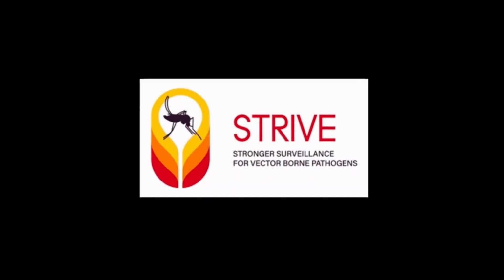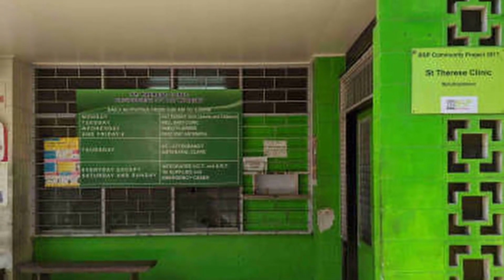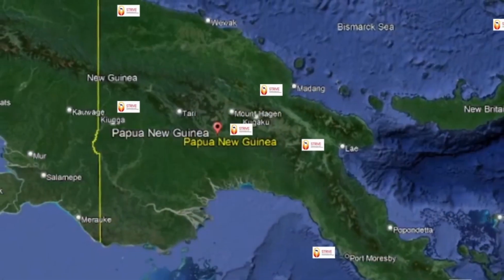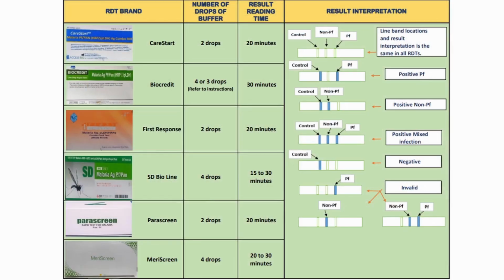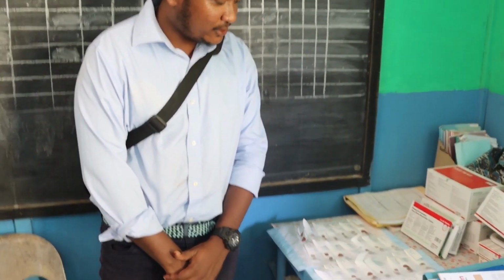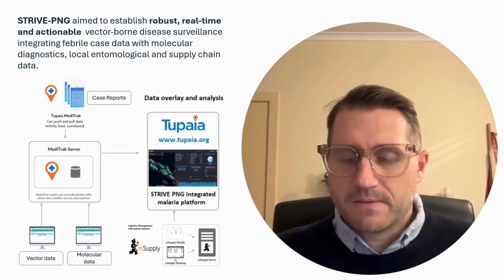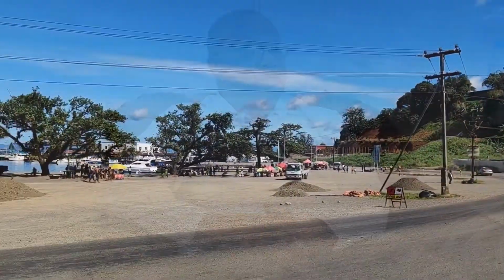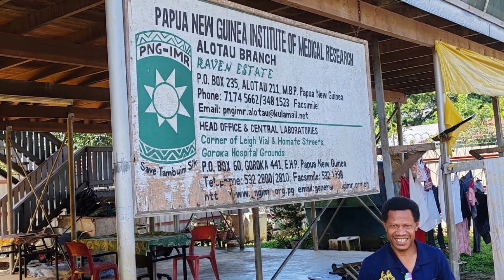STRIVE PNG -- Stronger Surveillance for Vector Borne Pathogens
STRIVE PNG is an innovative partnership-based program to strengthen vector borne disease surveillance in Papua New Guinea which addresses the priorities of the national vector borne and malaria control program and provincial health authorities.
The project involves communities, health facilities and provincial health authorities; program, technical and research teams at the national level; and support from technical partners in Australia.
Through trust and generosity, all parties contribute to the three program objectives:
- Advancing knowledge on priority issues
- Improving access and use of data
- Strengthening the health and vector control workforce.
In this video, you will learn more about STRIVE PNG's work and hear how it contributes to control efforts nationally and in Milne Bay Province.
This film aired on PNGIMR's 4th Annual Virtual Symposium in August 2024.